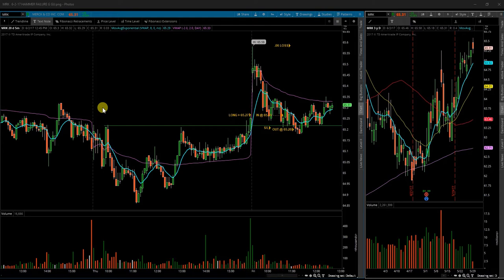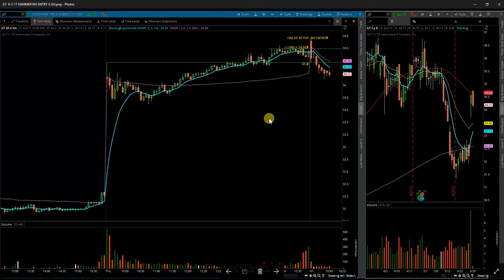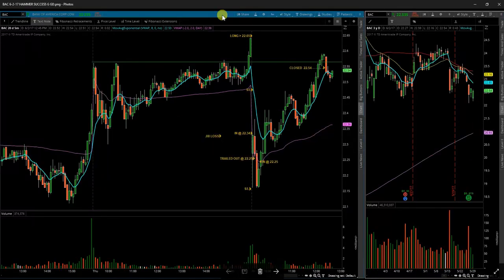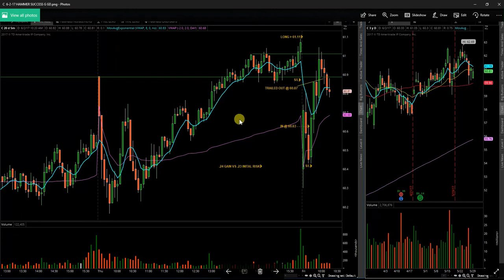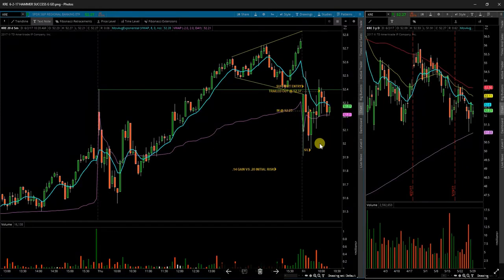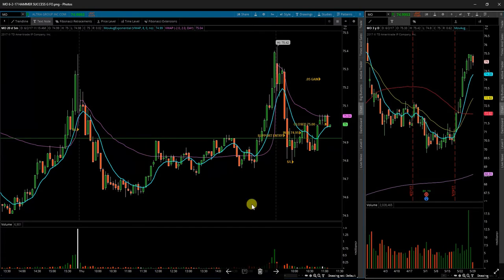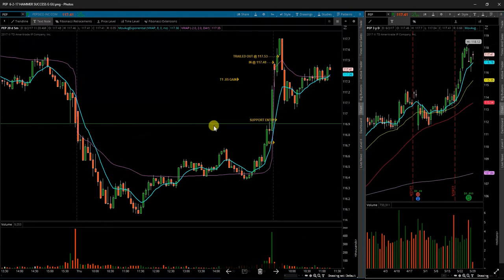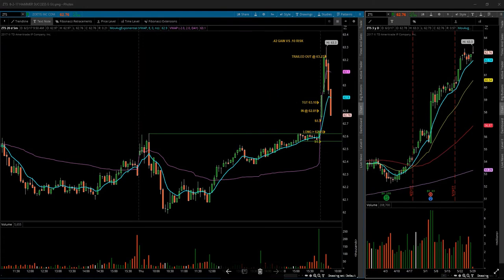6 2 17 RECAP $BAC $C $INTC $KRE $MA $MO $OHI $PEP $PG $ZTS $BBY $CAG $GT $JPM $MRK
Want to learn Options? Just mention my this channel.